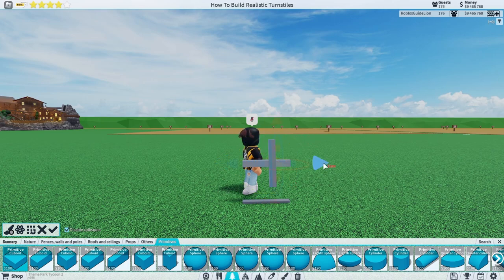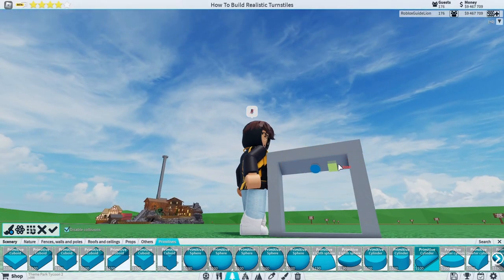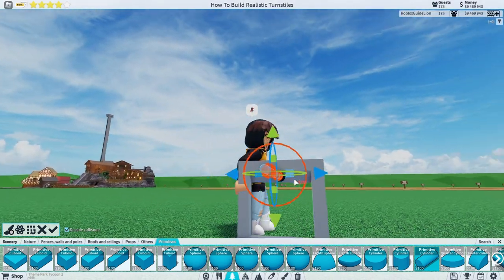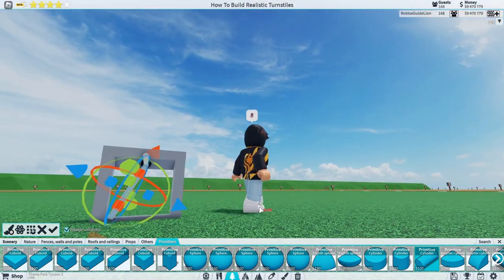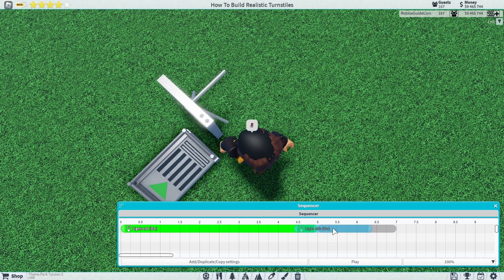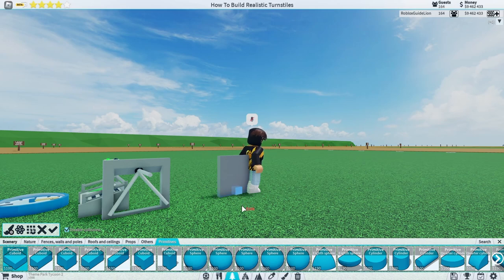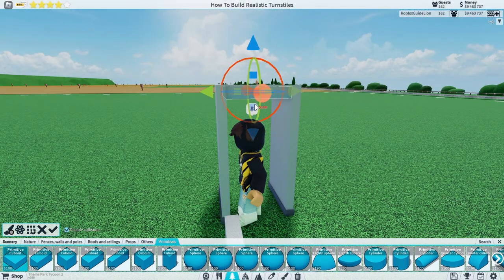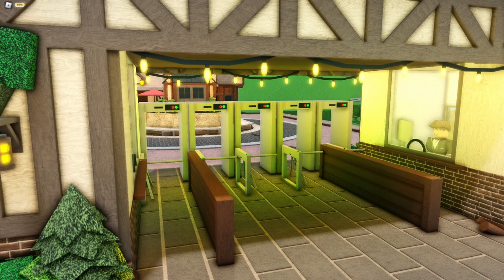How To Build Realistic Turnstiles - Theme Park Tycoon 2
In Theme Park Tycoon 2 you get your own plot of land to build your own theme park on, together with your friends! Construct a range of rides the way you want and design your own roller coasters to truly make your park your own! Select from hundreds of scenery pieces to decorate your park further!